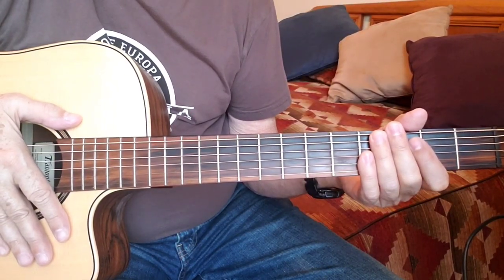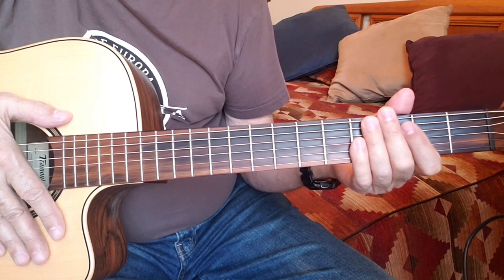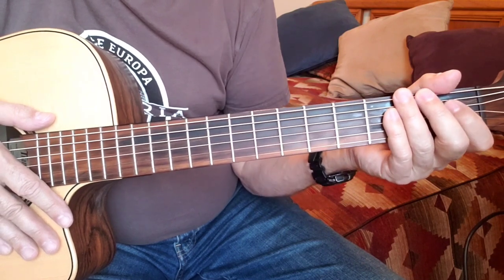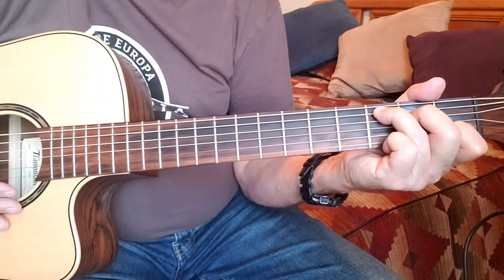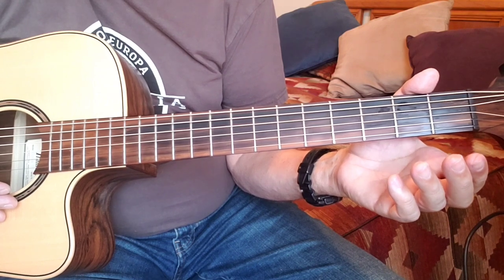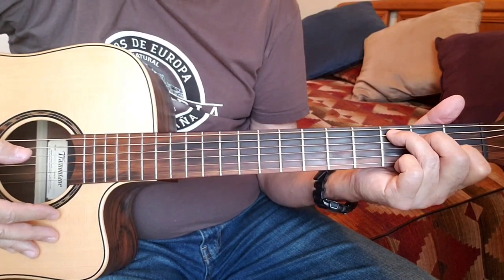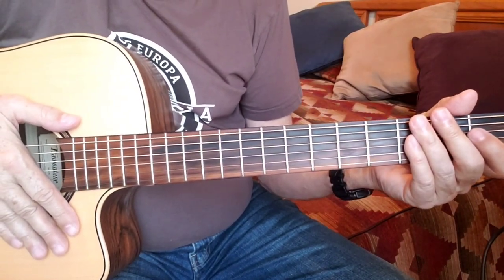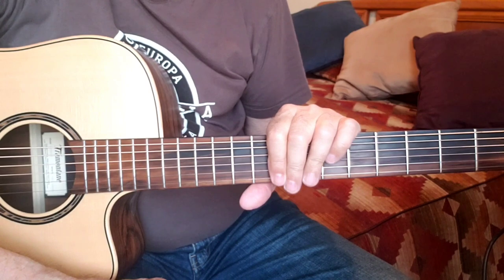Different Drum - Guitar Lesson - Easy Intro/Break/Outro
I demo how to play an easy acoustic intro/break/outro for the Linda Ronstadt classic hit Different Drum.  Video assumes you've learned the chords elsewhere.